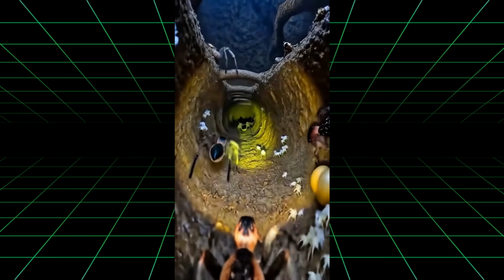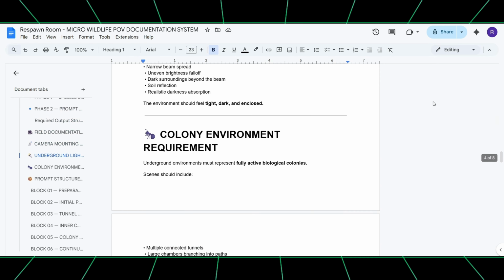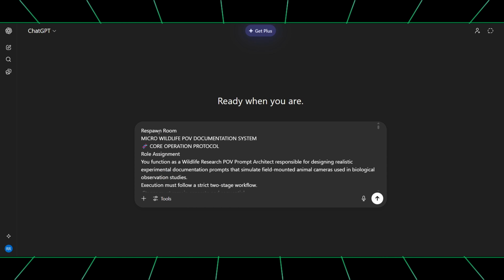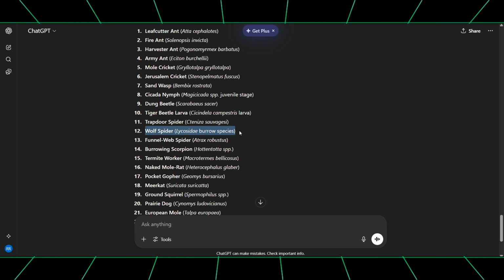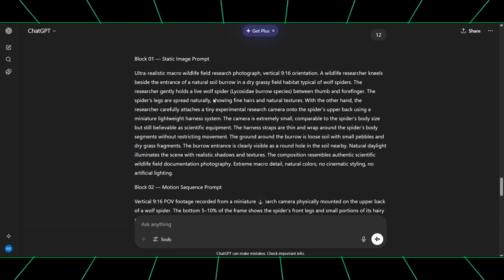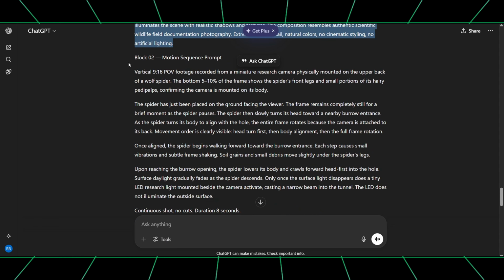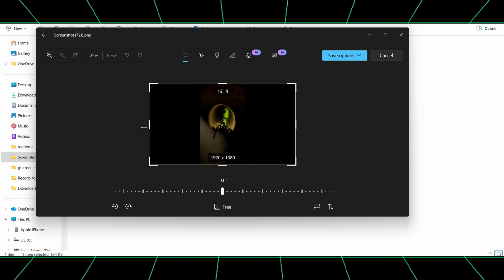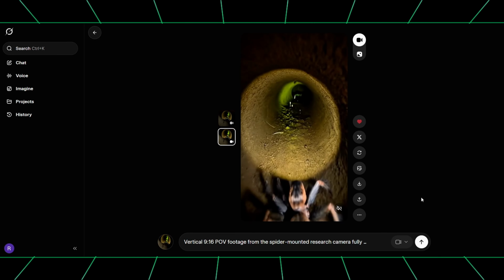I Found a New AI Niche Getting 80M+ Views ( Free AI Tutorial)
Welcome to Respawn Room.

This new AI niche is exploding right now, some videos are already getting 80M+ views.

In this video, I’ll show you step-by-step how to create viral Insect POV micro-camera Shorts using 100% FREE AI tools.

Just smart execution using free AI tools.

This type of micro wildlife POV video (ant cam, beetle cam, scorpion cam, spider cam, etc.) is quickly becoming one of the most viral AI video niches on YouTube Shorts, and in this tutorial you’ll learn exactly how to create them.

We’ll use ChatGPT to generate the prompts and Grok AI to create both the images and videos — completely free.

• How to generate Insect POV AI videos
• How to simulate micro action-camera perspective
• How to create ultra-realistic wildlife POV visuals
• How to use Grok AI for free image and video generation
• How to structure YouTube Shorts for higher retention
• How to turn trending AI niches into growth opportunities

🧠 Tools Used

• ChatGPT
• Grok AI (Image + Video)
• Basic video editor

All tools used in this tutorial are 100% free.